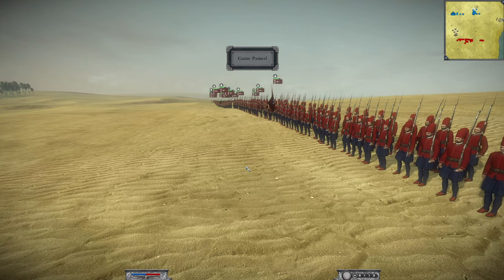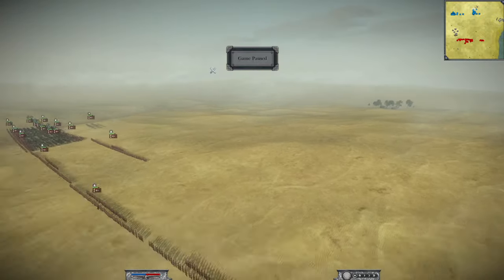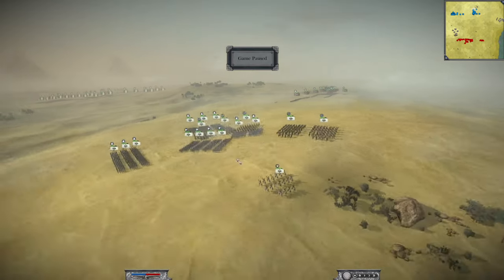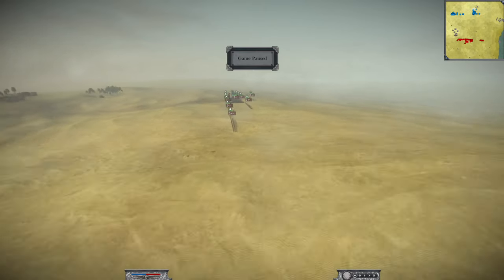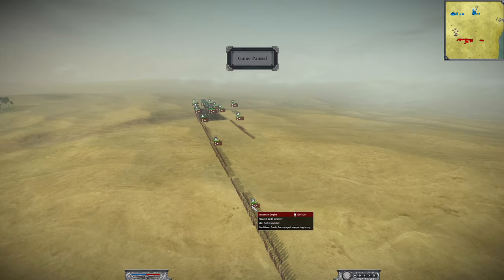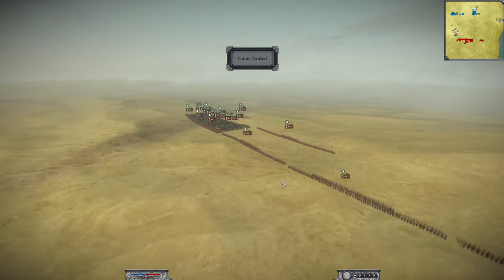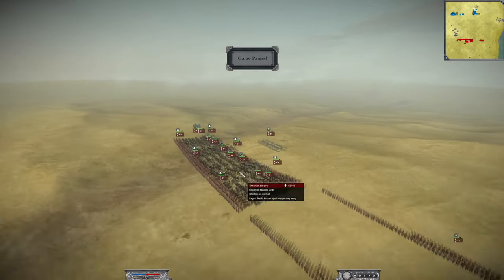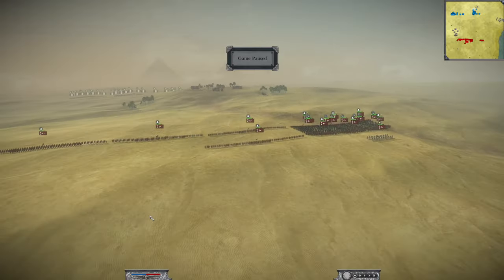A PYRAMID MASTERPIECE! - Napoleon Total War Online - Pyramids Battle - 12 Battles of Christmas #10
Merry Christmas!
Here is the second of our glorious 12 Battles of Christmas, where we showcase some of the historical Total War Games and how much fun you can have with them. A different battle every day on the way up to Christmas, I hope you enjoy!

Today we showcase a Napoleon Total War Online Battle on the Pyramids, sent in by Carl von Clauswitz, an unbelievable NTW player. In this battle he showcases a Pyramid Masterpiece where him and his allies fight a bloody battle at the Pyramids. Enjoy!

00:00 Intro and Recap
00:55 Army Compositions
4:55 The Battle: A Pyramid Masterpiece
25:10 The Results
26:00 Subscribe, Like and Comment!